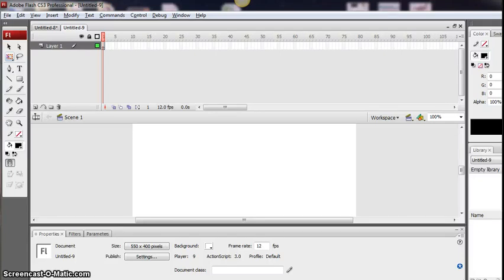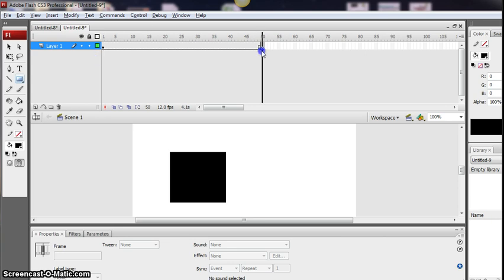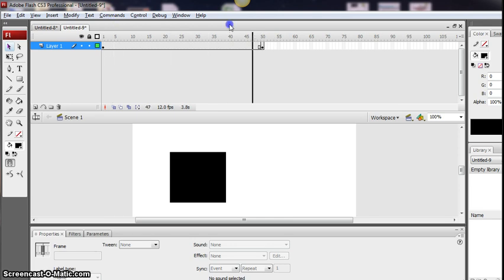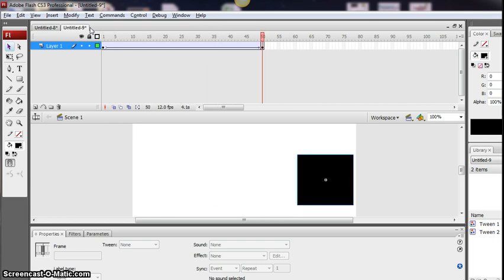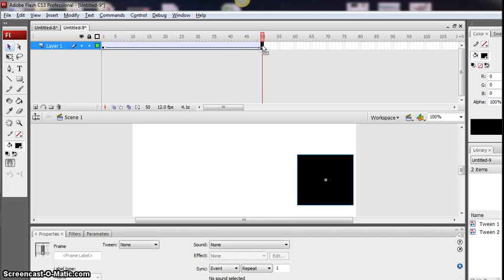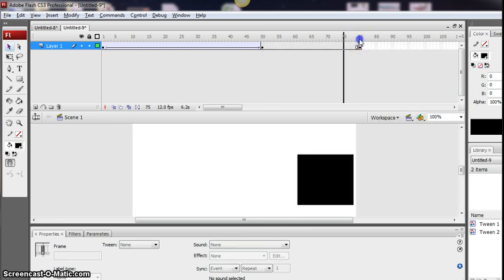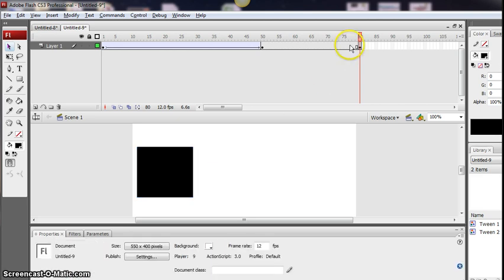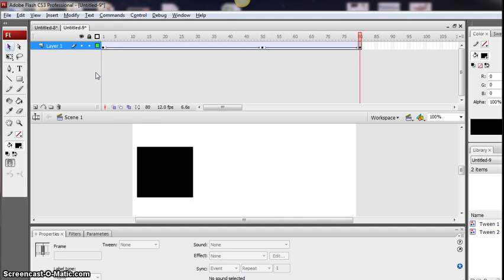Motion Tween Tutorial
Video tutorial showing how to create a simple animation using Motion Tweens